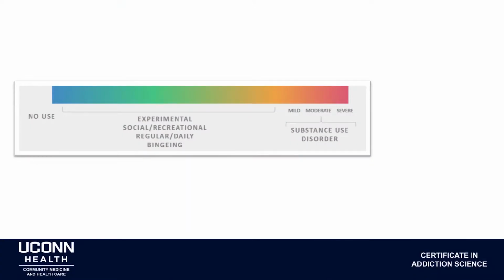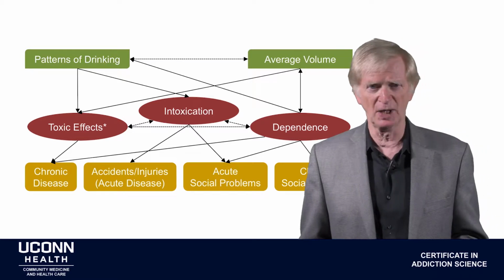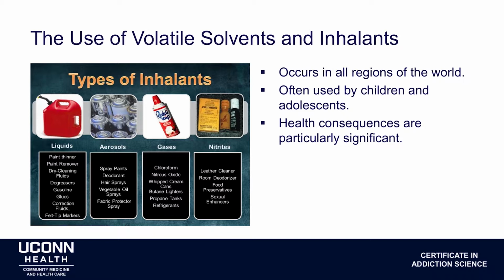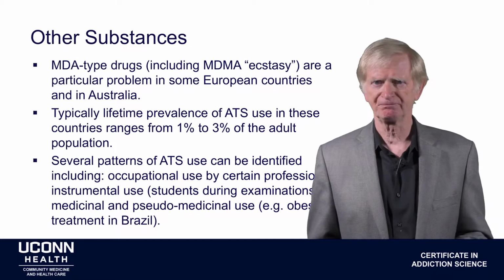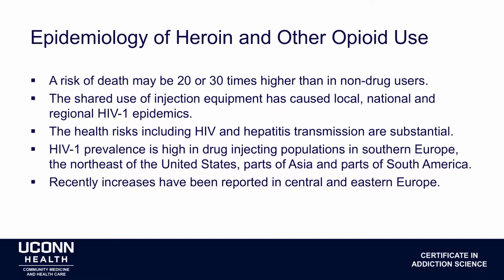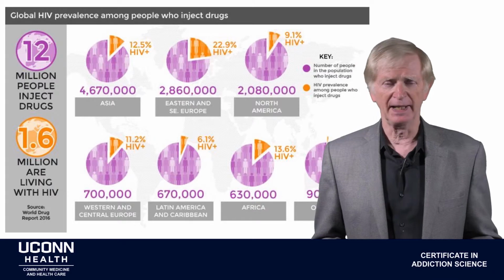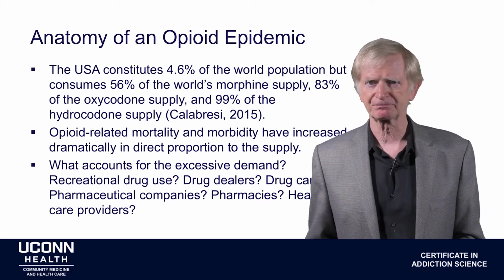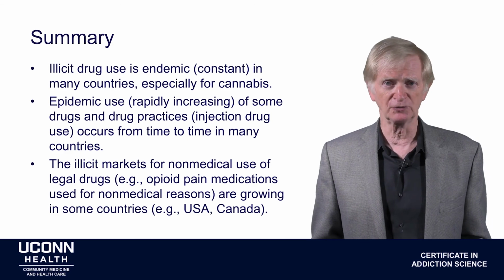Epidemiology Lecture 2A - Epidemiology of Drug Use Disorders